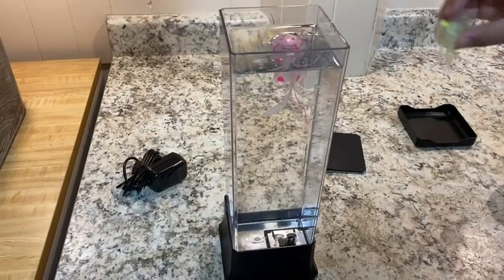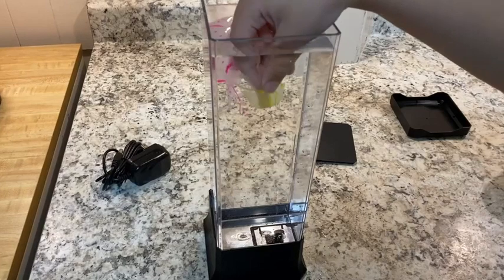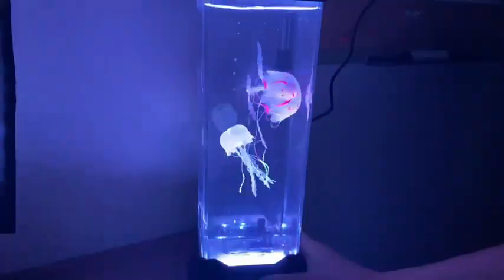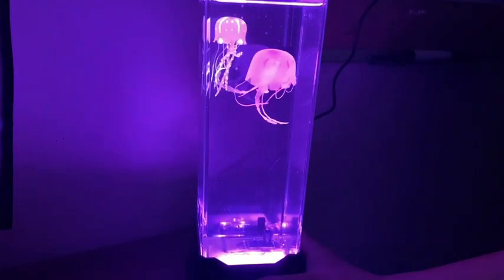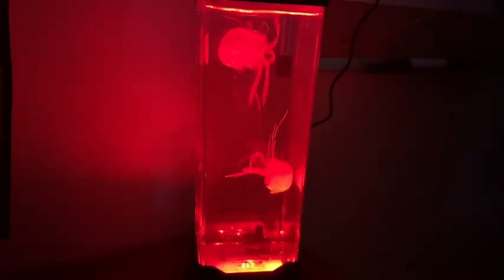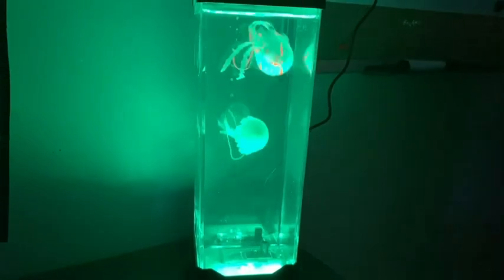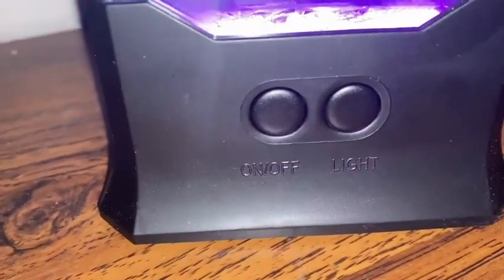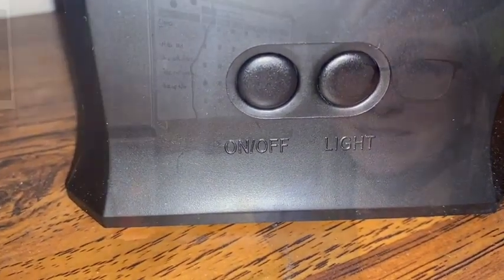Our Point of View on CALOVER Electric Jellyfish Lamp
ONE YEAR WARRANTY FOR COMPLETE PEACE OF MIND: We created our new product totally from scratch, designing every part in our own factory。That's why we are so confident you'll love our jellyfish aquarium that we're willing to offer a 1 years warranty.
Pet without the mess: A simpler aquarium Keeping live jellyfish requires space, time, and constant care. The Jellyfish Lamp replicates the colorful serenity of an aquarium without the hassle of caring for a living creature. simply fill the aquarium with water, and drop in the jellyfish. With no routine maintenance to worry about, all that’s left to do is turn it on to enjoy the colorful underwater dance.
Thanks to CALOVER's latest dynamic technology, UL listed adapter is include, the lamp’s motor operates with a nearly-imperceptible whirl, in order to satisfy the requirements quite on working or sleeping. you can fix color by press key " light" without worry about losing remote/ 4 hours automatic shut-off function
Best gift for her or him: Good as night light lamp, party light, living room light, Especially ideal as holiday gift, Christmas gift, birthday present, housewarming gift for family and friends
An ocean on your desk: The underwater grace of marine life is a universally soothing sight, and the Jellyfish Lamp beautifully captures that calming presence. The realistic faux jellyfish float on a small water current produced by a motor inside the lamp, creates the perfect soothing ambience, realistic tranquil motion. They are great for using in any environment where you need to take a few minutes out of your day to clear your head and relax.